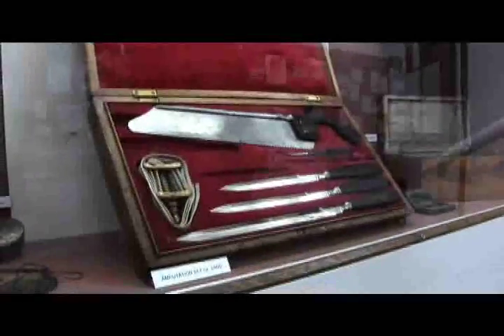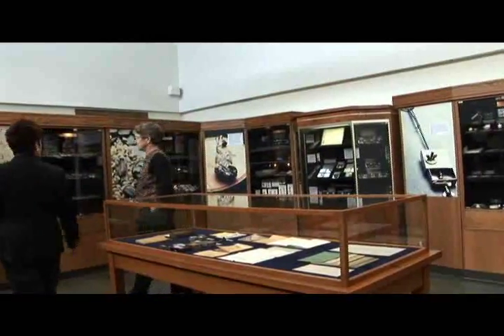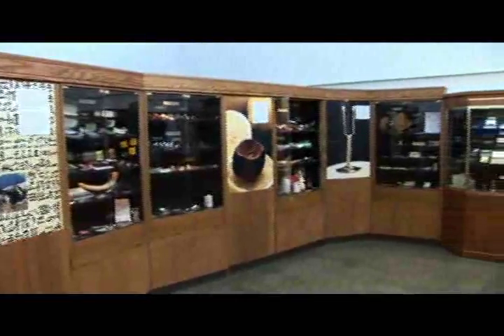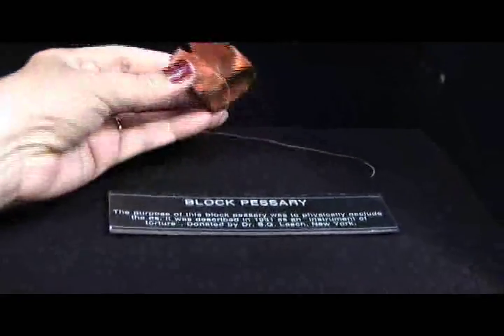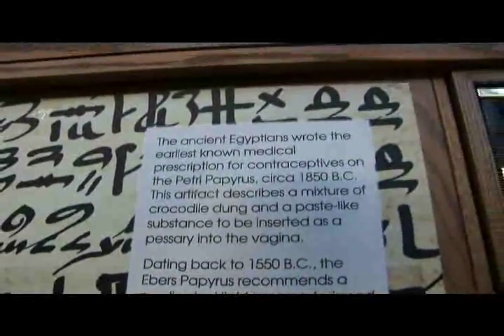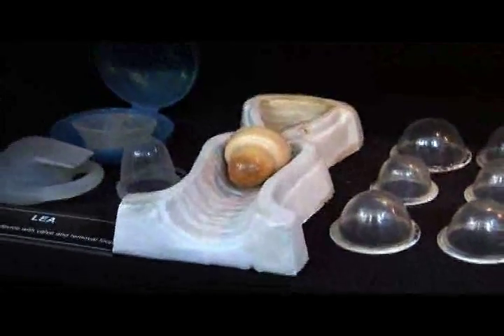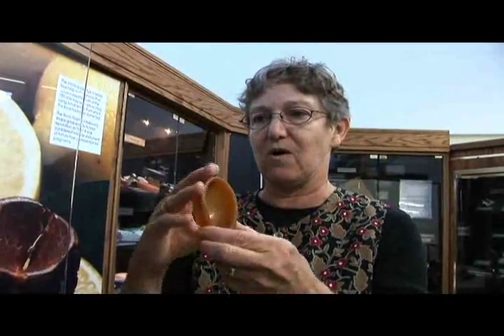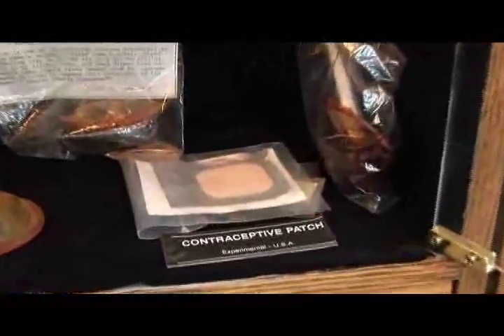Contraception Museum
LeBron may be gone and the Cuyahoga River no longer catches on
fire but Cleveland still has Dennis Kucinich, the Rock & Roll Hall
of Fame and something that even most Clevelanders will find
surprising, America's only contraception museum.

Tucked away in the halls of the Dittrick Medical Center, right
across the street from the home of the renowned Cleveland
Orchestra, is a collection of beaver testicles, cat bones,
crocodile dung, ear wax from a mule, spider and deer skin, Mexican
yams, formaldehyde powder, Goodyear Tire rubbers, rhythm beads,
seed wool, dates, honey, sponges, diaphragms, loops, pills and
IUDs all displayed in a chronological tribute to the history of
women's attempts to control their fertility for over a thousand
years.

Not all of the over 700 methods on display were effective. Cat
bones, amulets and magic clearly weren't but "some of this stuff
actually worked," said Meyer, pointing to the cabinets chock full
of examples of early contraceptives. Even those that seem
ridiculous today, such as the acacia infused Egyptian cotton seed
tampon could have controlled fertility.

Seeing the displays, it's impossible not to think about the
countless women who have stories that they've buried throughout
their lives.

Sex has always been the perfect complement to Rock 'n' Roll so
after a trip to the Rock & Roll Hall of Fame take a tour of the
Contraception Exhibit, "Virtue, Vice, and Contraband: A History of
Contraception in America." It will make you appreciate modern
science and all the women over the centuries who've paved the way
for the many choices we have today.